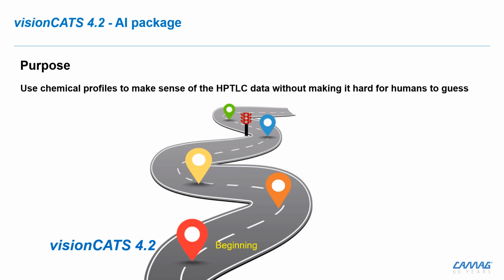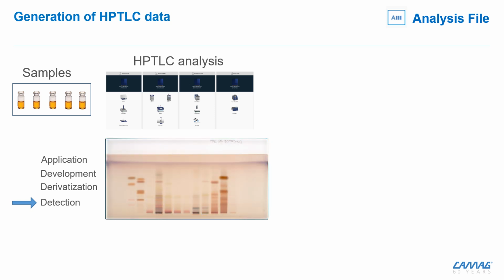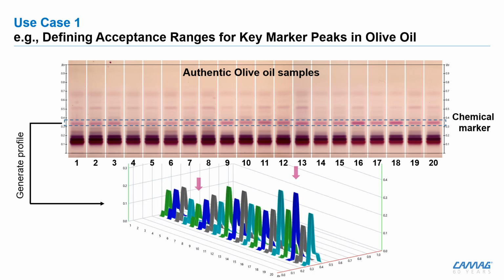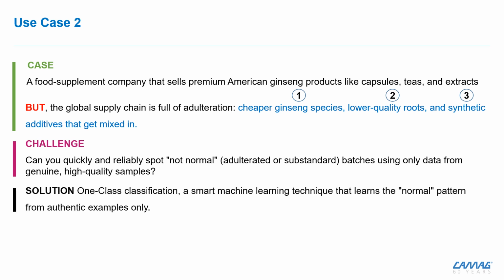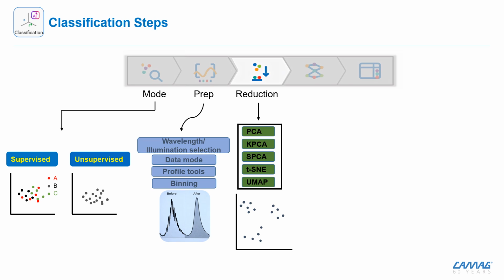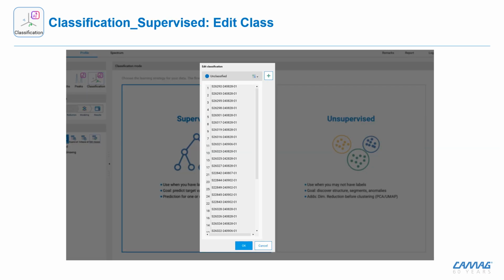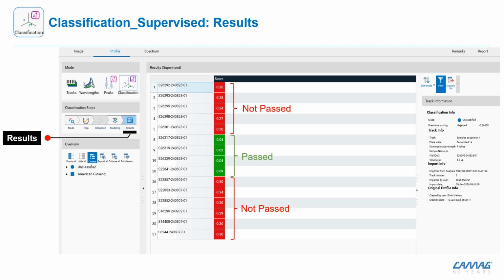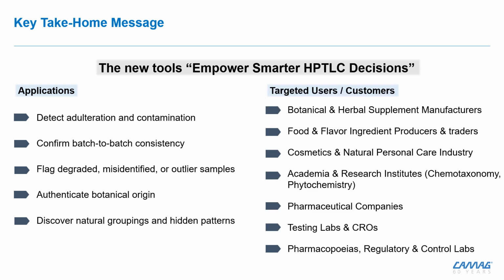visionCATS 4 2 AI-Tool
In this webinar,  will present the latest features introduced in visionCATS 4.2, with a particular focus on the new Peaks Analysis and Classification tools. Participants will learn how to configure and fine-tune the analysis parameters for optimal interpretation results and how these new functionalities can be applied in practice using real example datasets. The webinar will also include a step-by-step workflow demonstrating how to seamlessly integrate these tools into routine HPTLC evaluation.